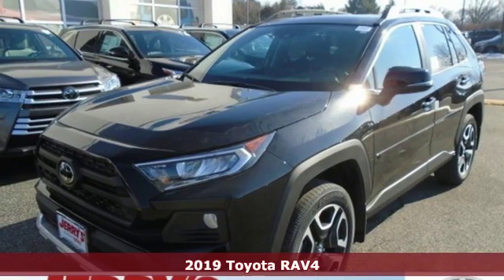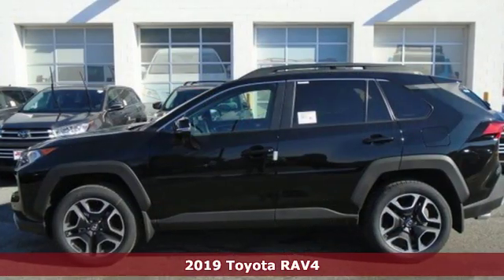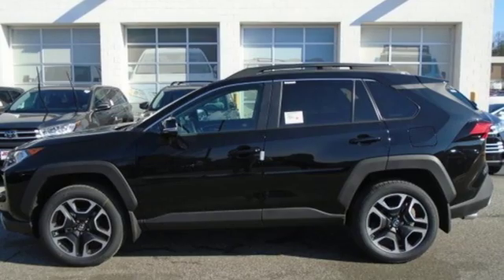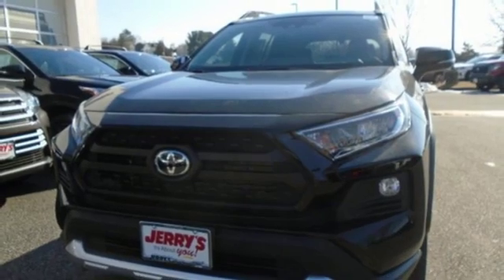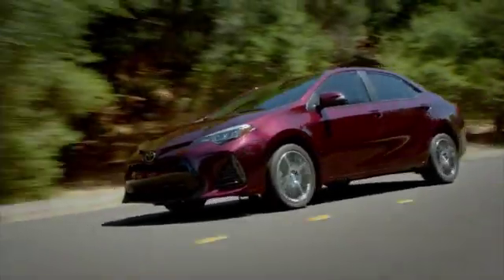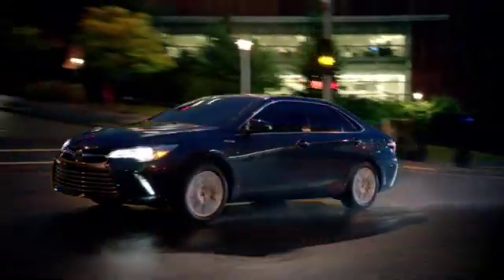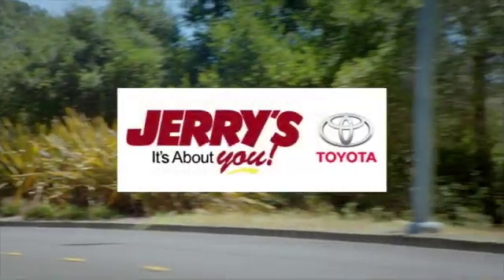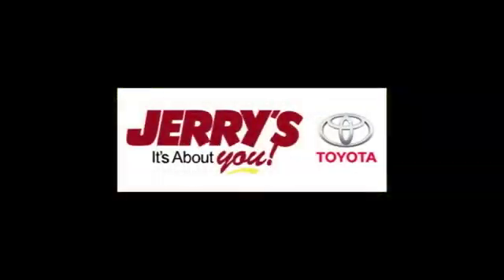New 2019 Toyota RAV4 Baltimore, MD #190982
Year: 2019
Make: Toyota
Model: RAV4
Trim: AWD Adventure
Engine: 4 Cyl. 2.5 L
Transmission: Automatic
Color: Midnight Black Metallic
Interior: Black
Stock #: 190982
VIN: 2T3J1RFV0KW016299

Address:
8001 Belair Rd